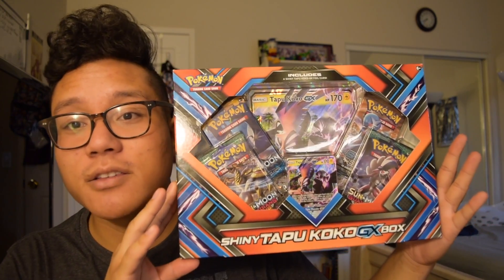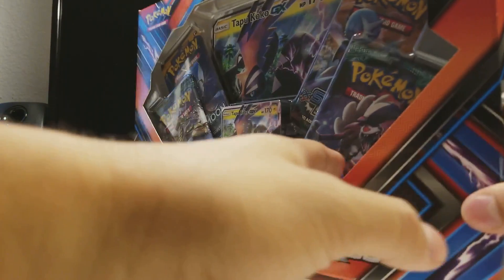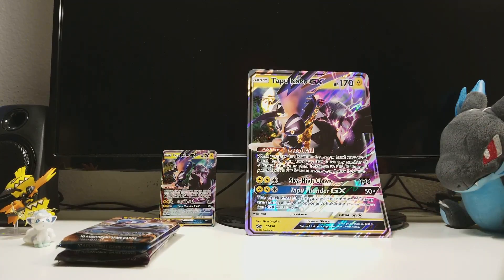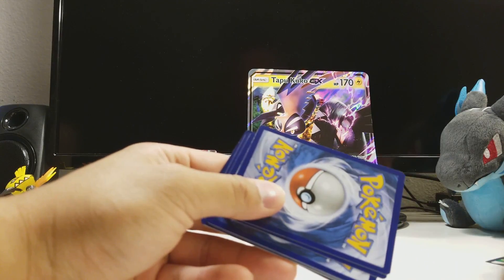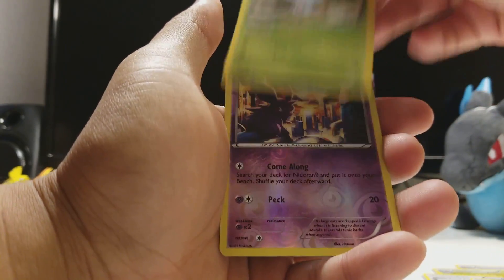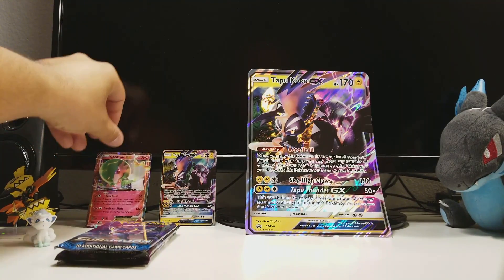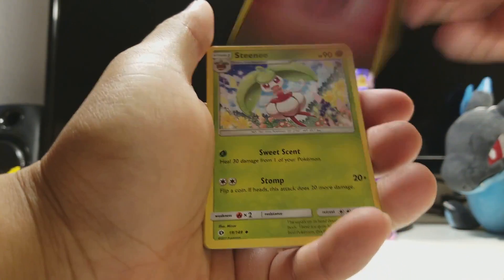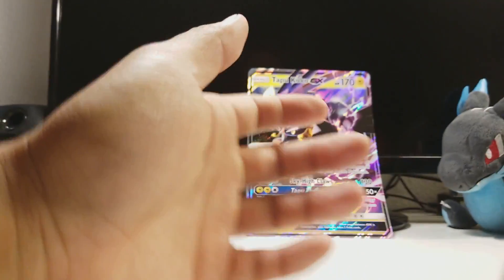Shiny Tapu Koko GX Box!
The one, the only, Guardian chicken of Melemele Island folks!